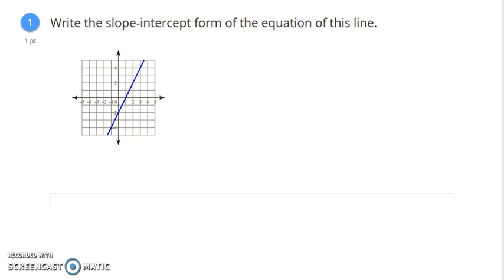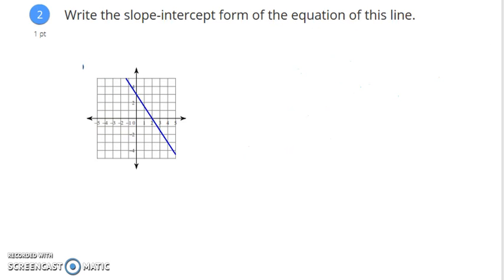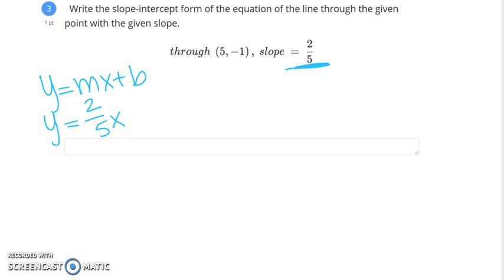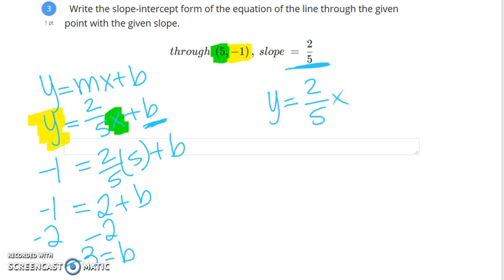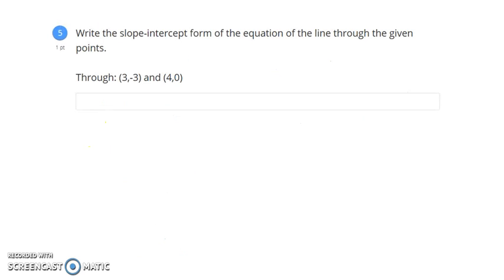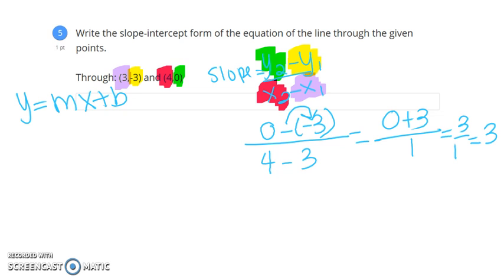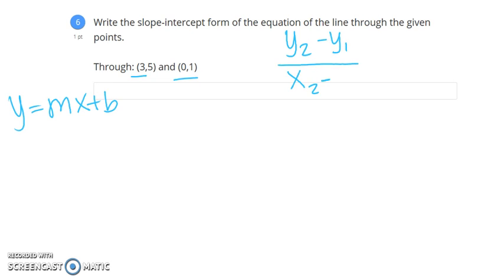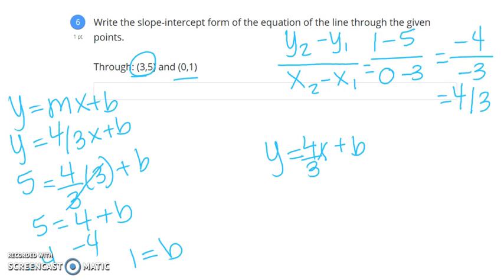Practice Writing Equations of Lines Day 1